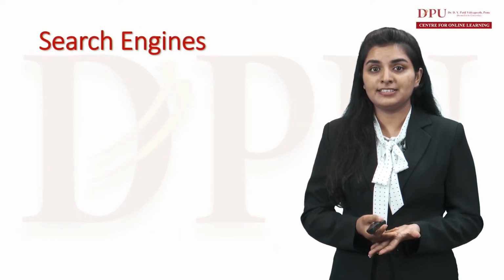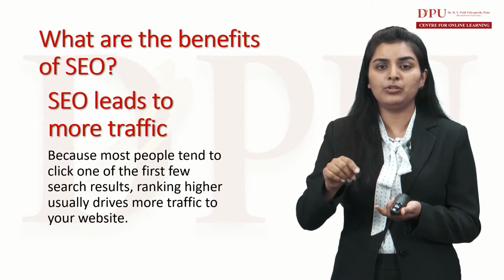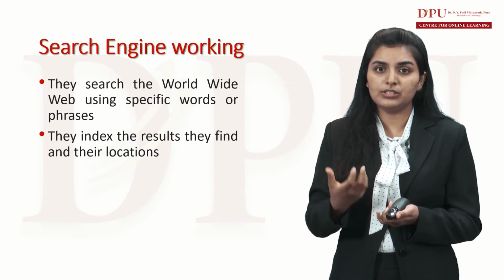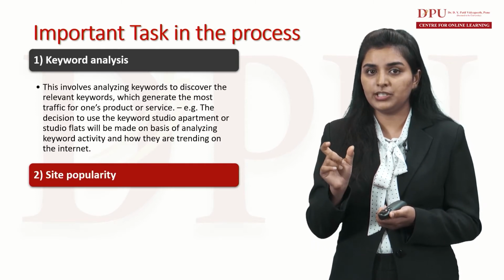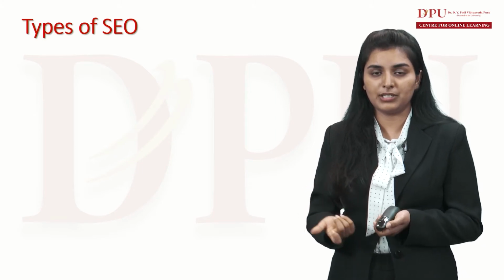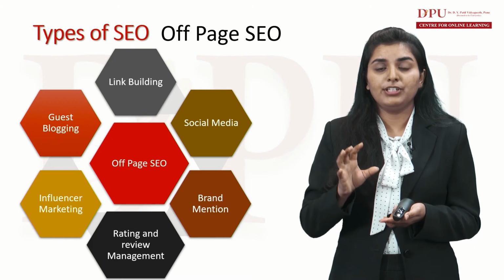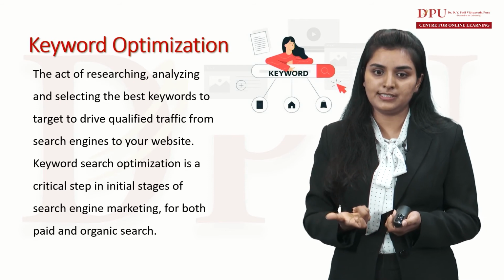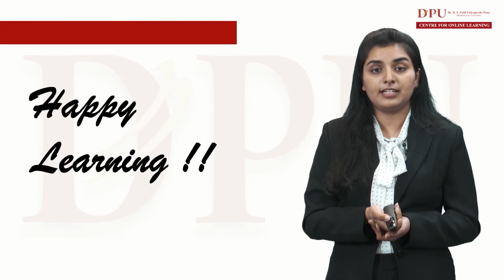Unit 9 SEO Basics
OMBE 307 Digital Marketing
Prof. Rakhi Ghosh